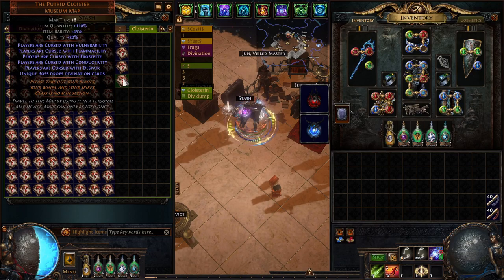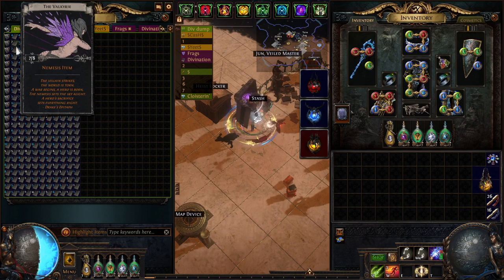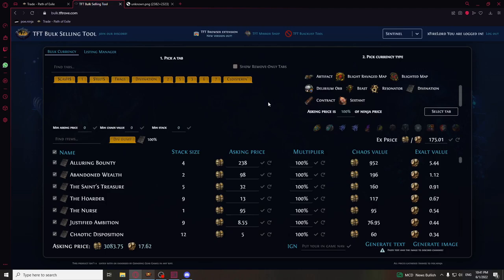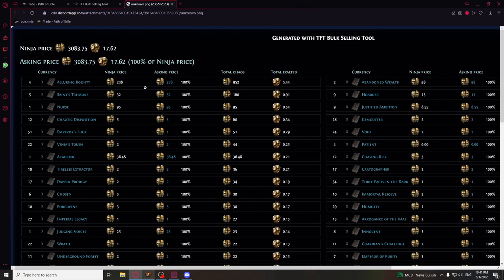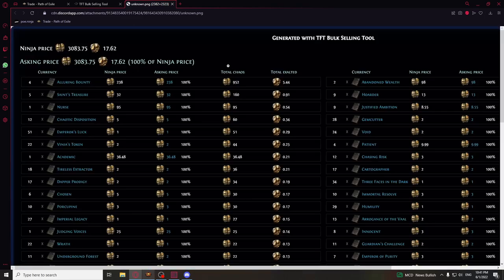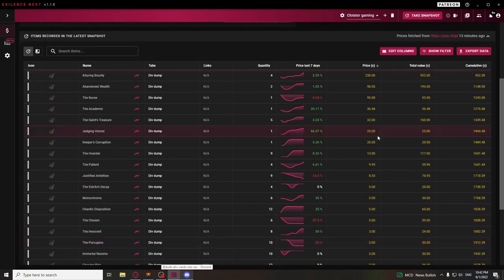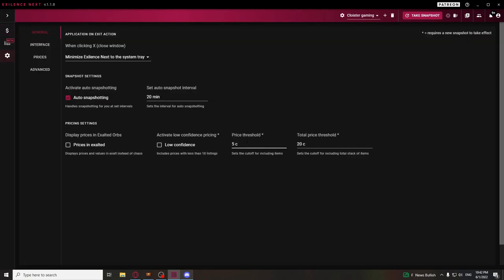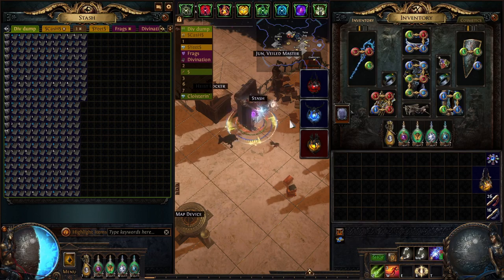[PoE 3.18] Loot from 100 Putrid Cloister maps ... Can we find The Apothecary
0:00 Intro
0:49 Highlights
1:25 Results

I was curious if I can drop a apothecary in those 100 maps.. short answer nope